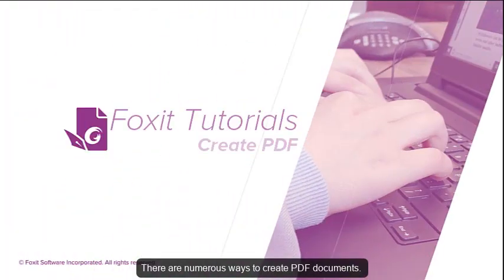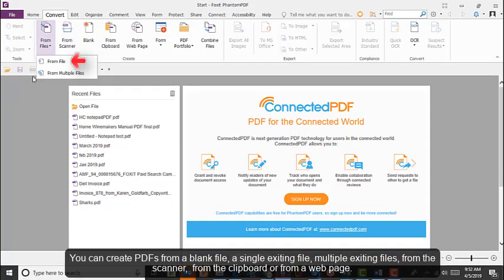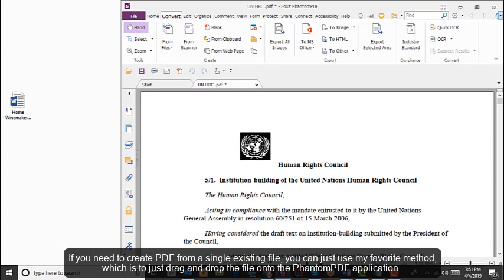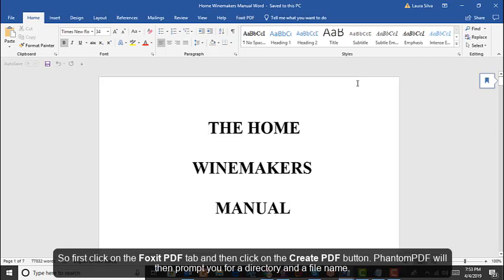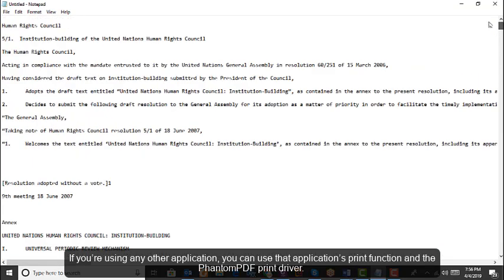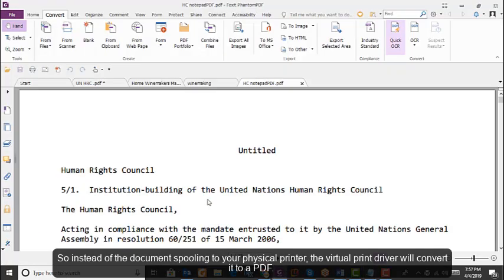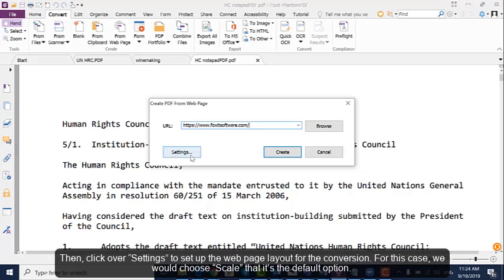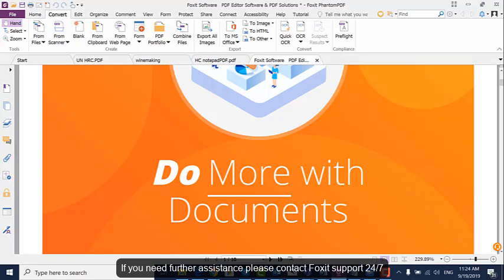Create PDFs - Foxit PhantomPDF V10 Tutorial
This tutorial will show you multiple ways to create PDF documents.
Foxit has consolidated and simplified its product naming and unified it under the Foxit Brand. For example, Foxit PhantomPDF for Mac and Foxit PhantomPDF Standard (Windows) are now both simply Foxit PDF Editor, reflecting Foxit’s capacity to deliver the same, easy-to-use and robust PDF experience across all major computing platforms, including Windows, Mac, mobile and the cloud.
Learn how to use our online PDF converter tools for free